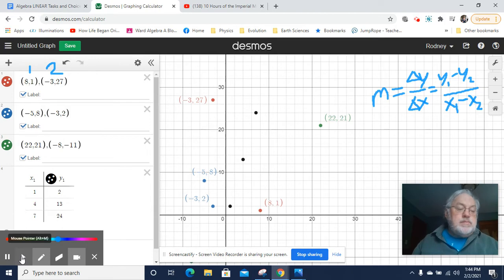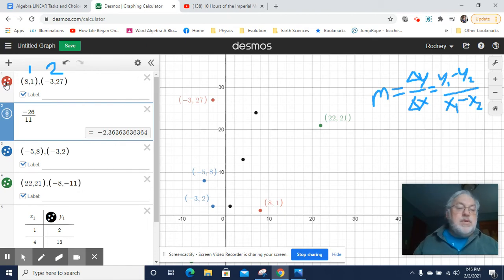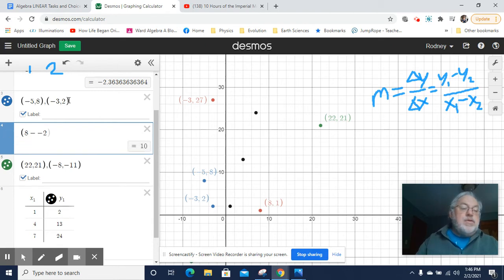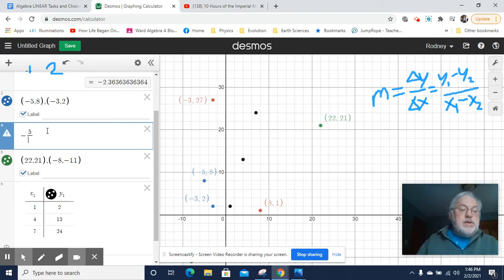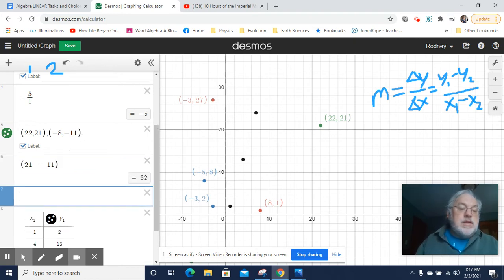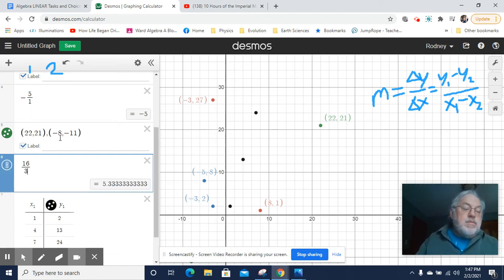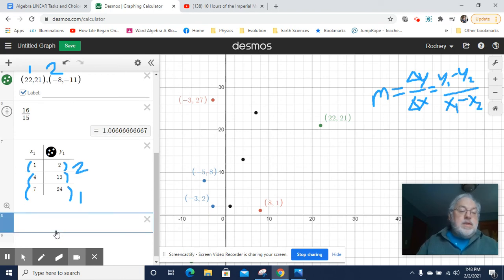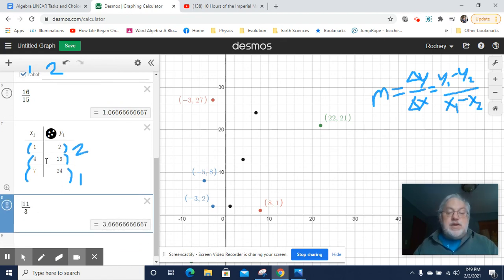Help I'm Stuck on Slope 2 (shorter)